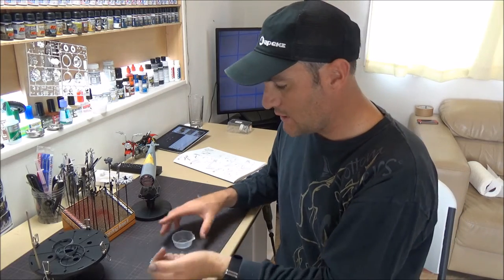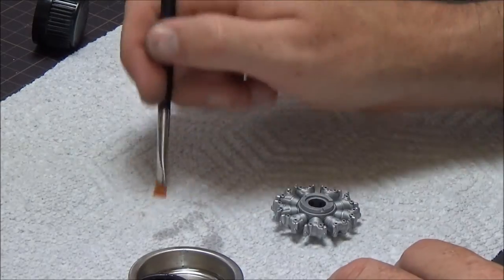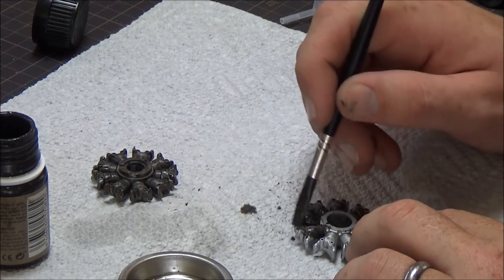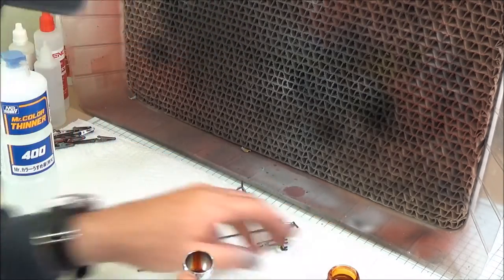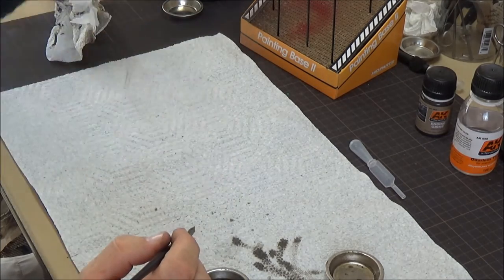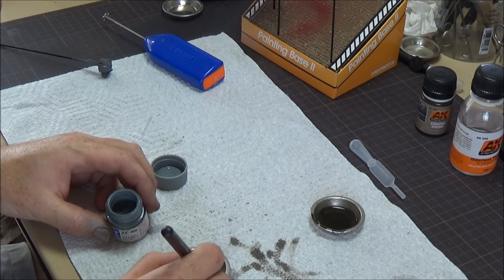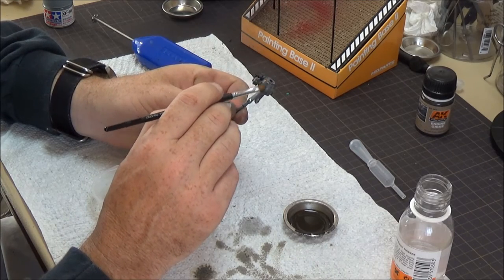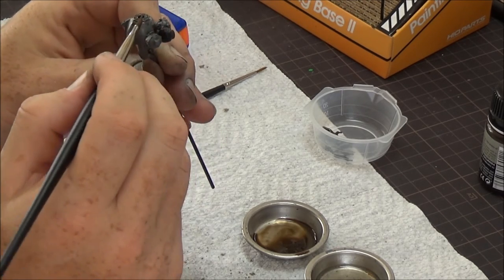Tamiya 1/32 scale F4U Complete Build Pt 3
This is Part 3 of my Tamiya 1/32 scale model F4U Corsair, Birdcage. This episode I spend a lot of time weathering,  painting and detailing the engine assembly and exhaust. I show how I used AK Interactive products to achieve a weathered worn look.